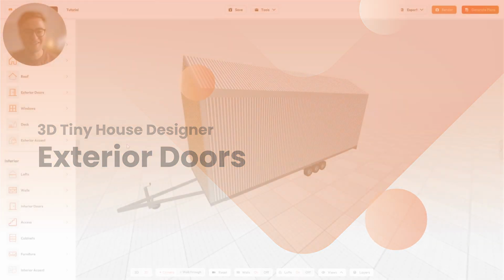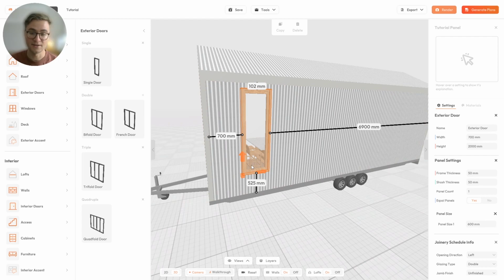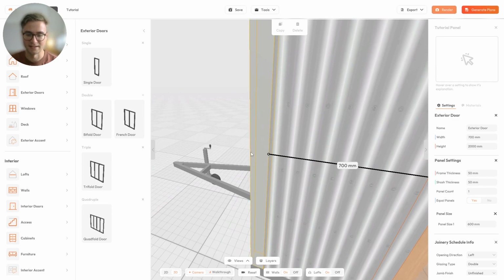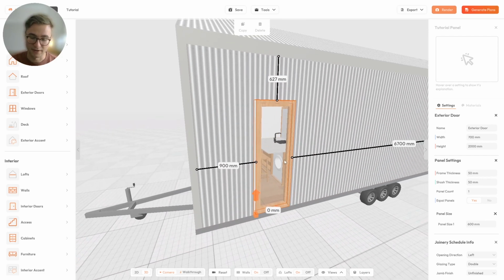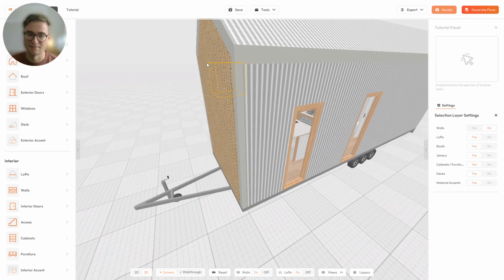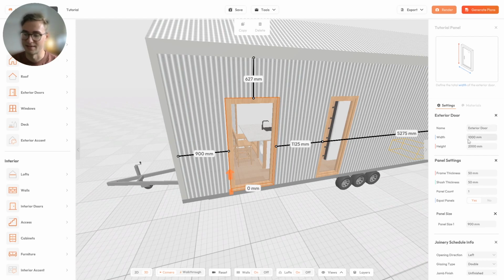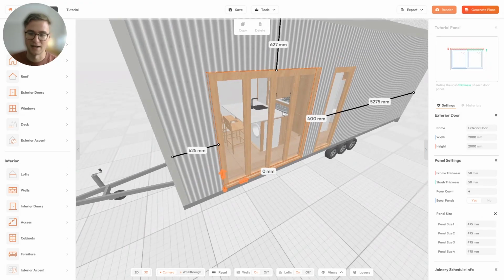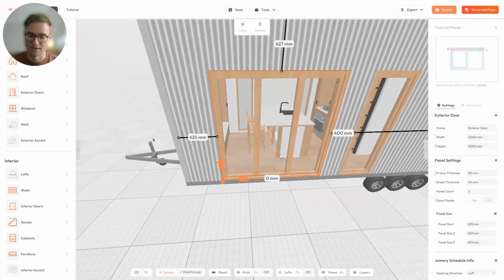Exterior Door Tutorial - Tiny Easy - 3D Tiny House Designer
In this video I will show you how to place and use Exterior Doors

I will cover how to:
- Accurately place Exterior Doors
- Move Exterior Doors from one wall to another
- Change the size and settings of Exterior Doors
- Change the Panel layout of Exterior Doors
- Create an Entrance Door with a small window

Chapters:
0:00 Exterior Door Library
0:21 Place Exterior Doors
2:37 Tip 1: Align tops of exterior doors and windows
3:13 Disable Wall layer for easy Door selection
3:52 Exterior Door General settings
4:30 Exterior Door Panel settings
6:05 Tip 2: Don’t use uneven panels for Exterior Doors